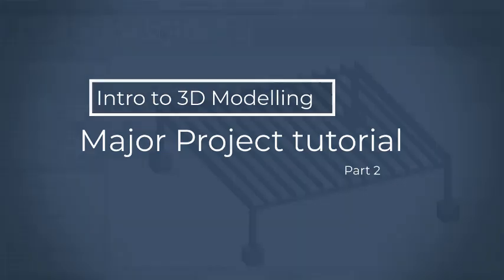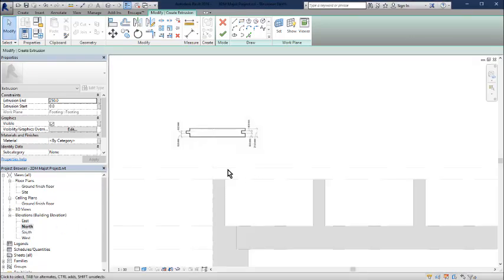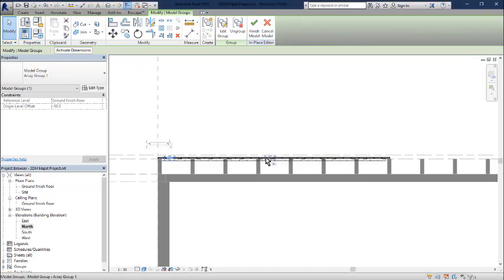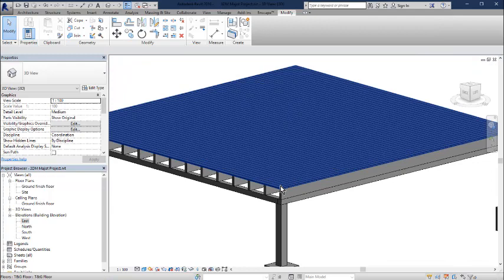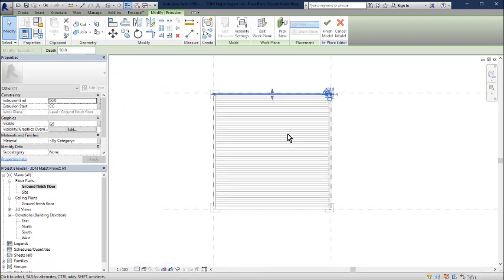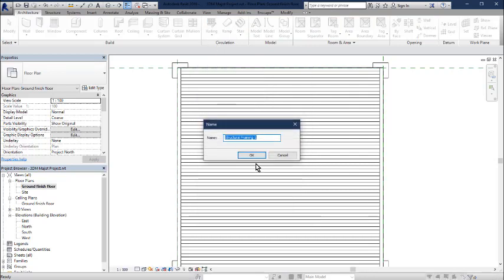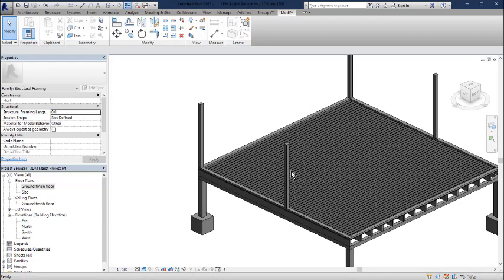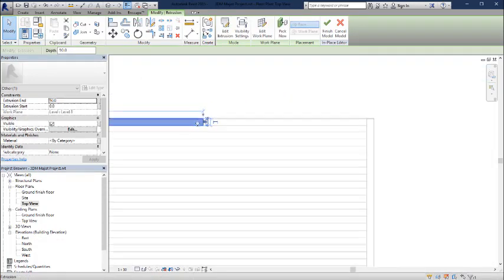Intro to 3D Modelling Part 2 Foundation model